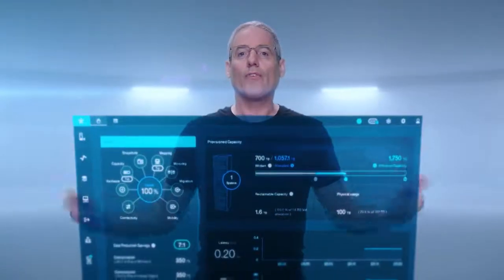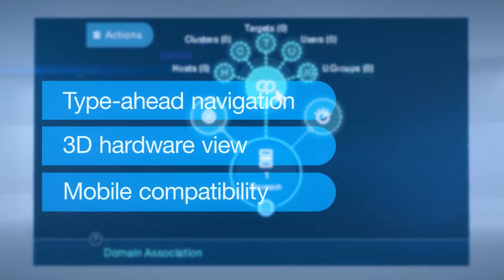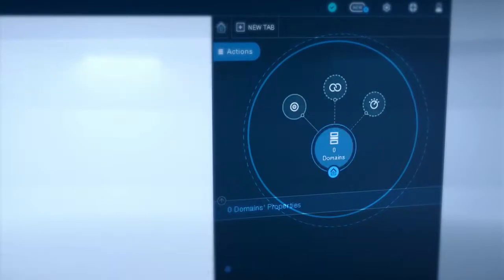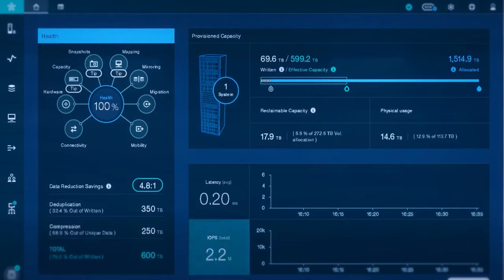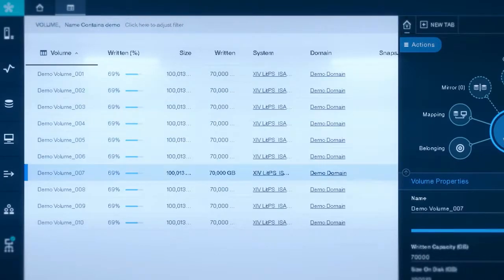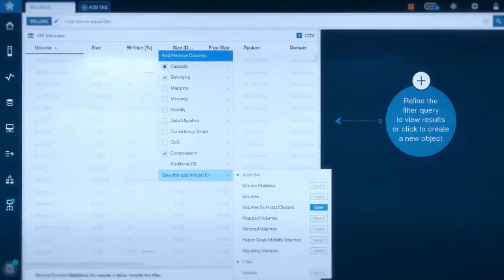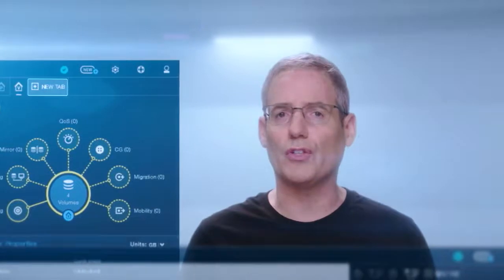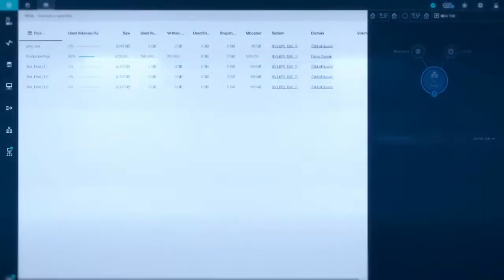A9000 / R GUI Overview FlashSystems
IBM FlashSystems A9000/R GUI Overview
¡Ayudame con un café! Si te sirvió algún vídeo del canal y te gustaría colaborar con mi trabajo, podés "invitarme un cafecito", por muy poca plata :🤗

Networking, DD-WRT, OPENWRT, Reviews, Unboxing, Configuration, Tech, Trainings Tutoriales Capacitación,